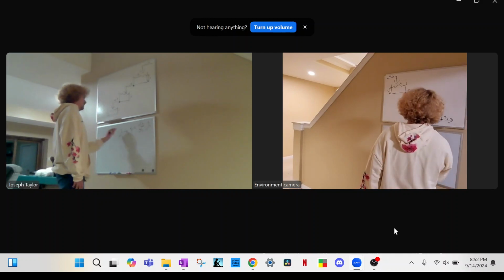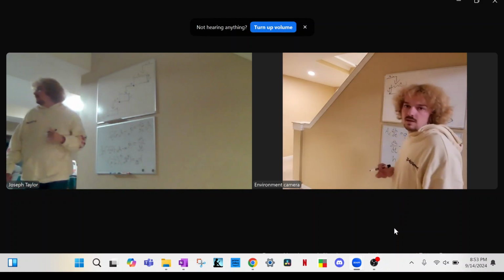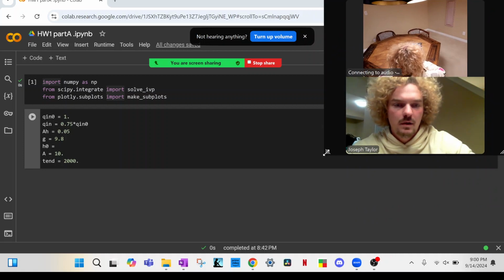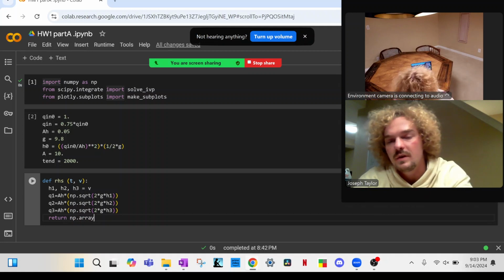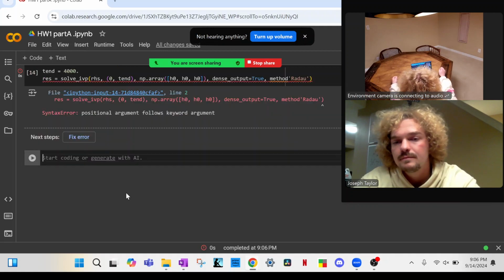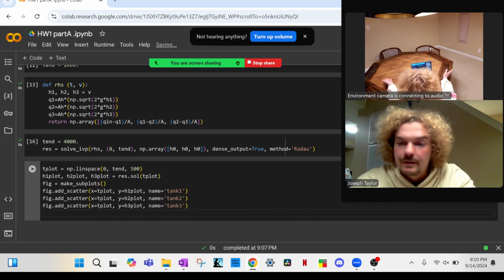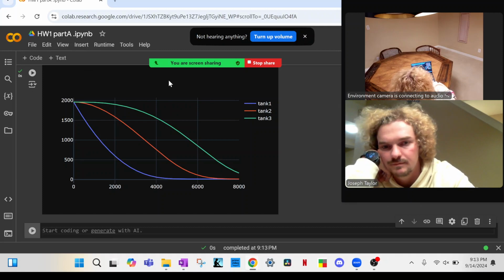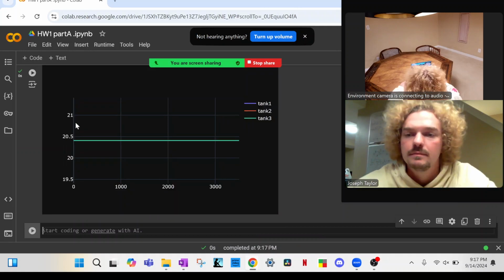HW1 Part A 2024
For the whiteboard portion you may need to raise the volume.